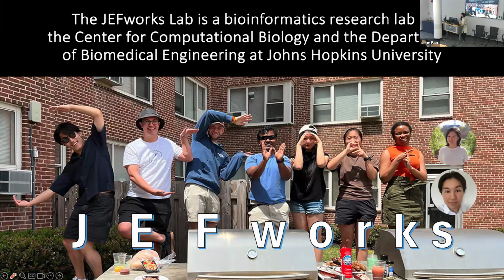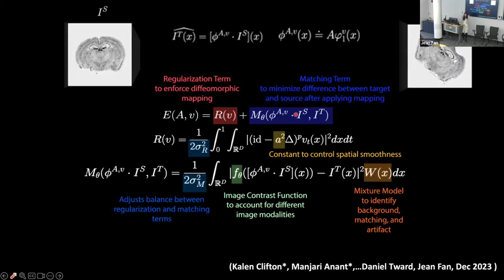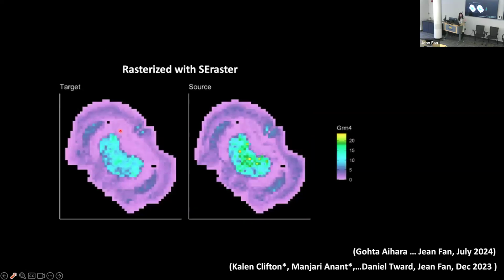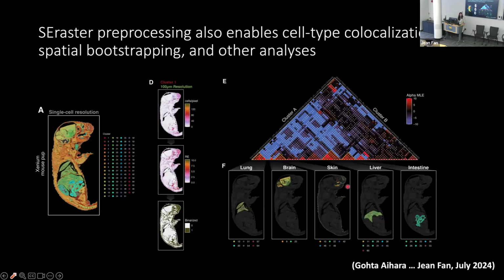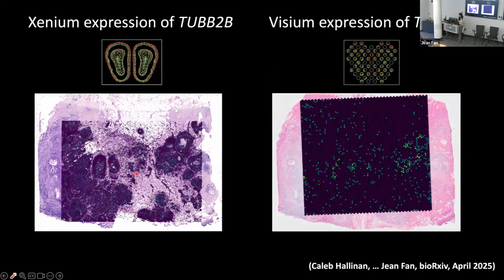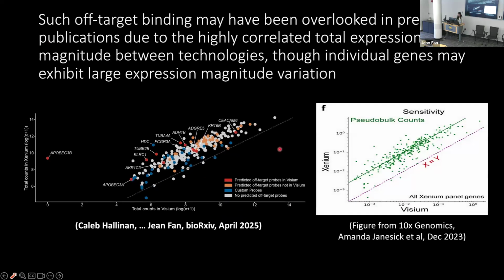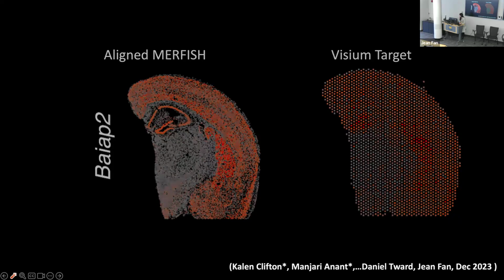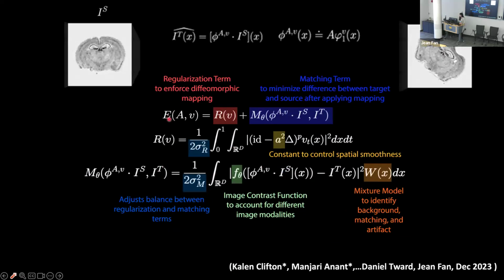SCSAP MSS - April 2025 Jean Fan, PhD, Assistant Professor, Johns Hopkins University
TITLE: : Multi-sample comparative spatial omics data analysis

ABSTRACT: Recent advances in spatial transcriptomics enable high-throughput molecular profiling of cells while preserving their spatial context within tissues. In this talk, I will present an overview of spatial transcriptomics technologies and computational methods developed by my lab. These include STalign, for aligning spatial transcriptomic datasets with structural differences, and CRAWDAD, a workflow for analyzing cell-type spatial relationships across scales. Together, these tools reveal consistent and sample-specific spatial patterns, offering insights into tissue organization in both healthy and diseased states.